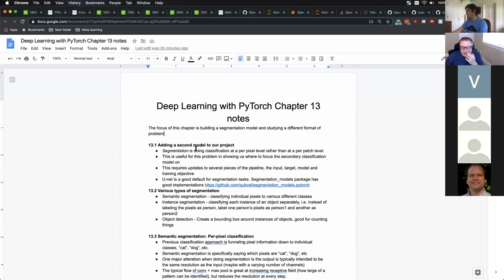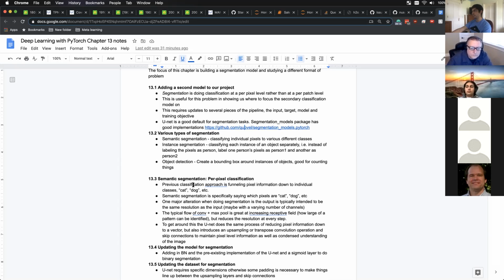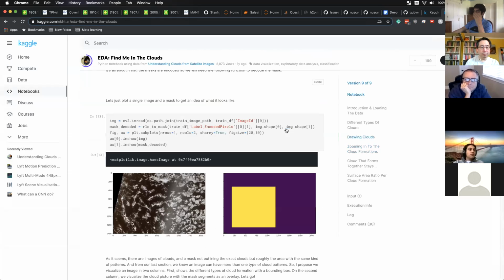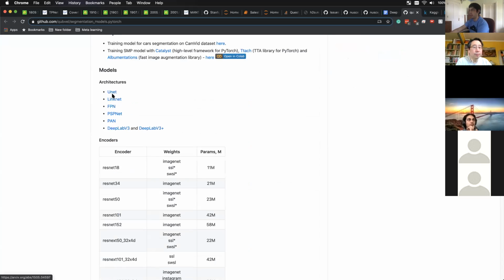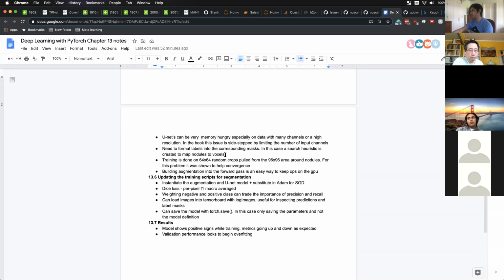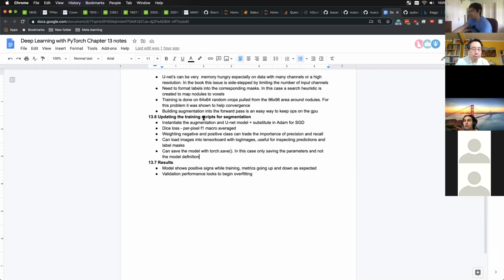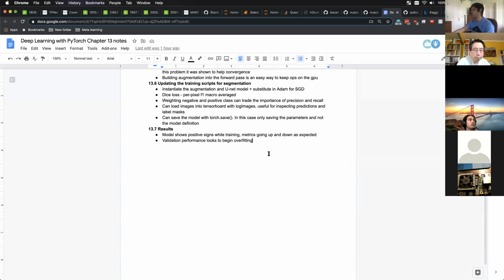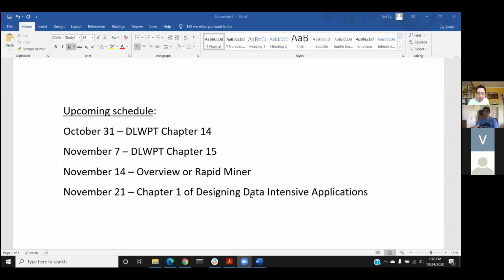Deep Learning With PyTorch Bookclub/Tutorial Chapter 13 - Segmentation models + formatting the task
This is a recording of the San Diego Machine Learning meetup In this week we covered the 13th chapter of the Deep Learning with PyTorch book that is freely available on the PyTorch

The focus of this chapter is learning about segmentation model and understanding how the task can be posed for segmentation